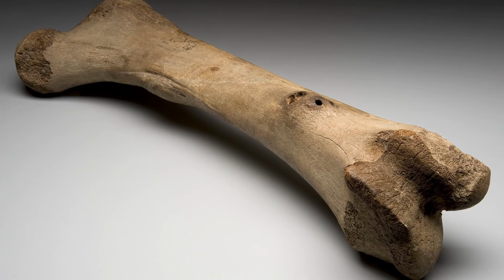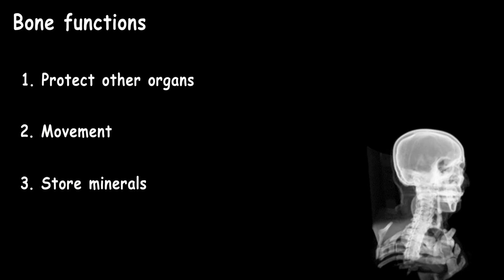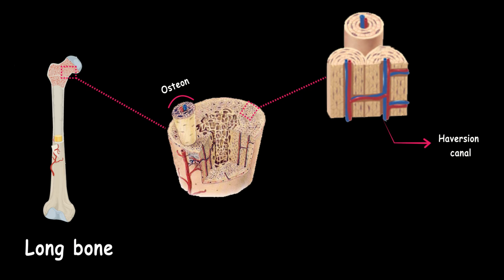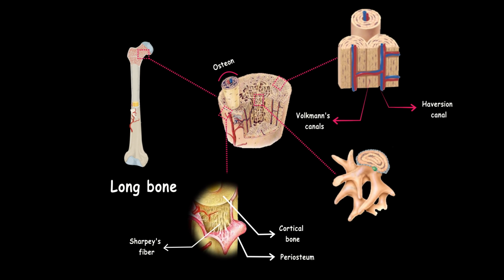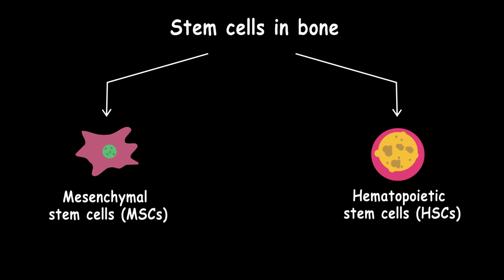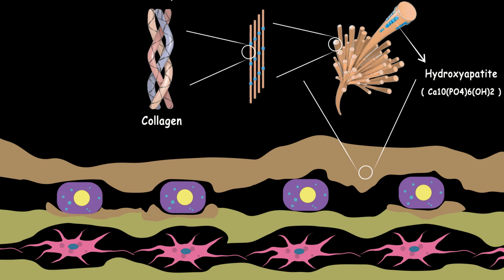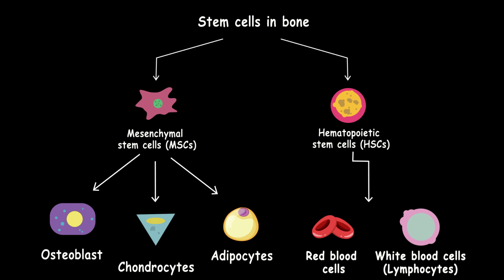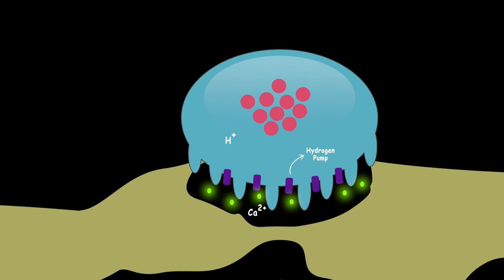Bone tissue engineering | hierarchical structure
It seems that bone tissue is rigid and static tissue. However, they are made out of cells which makes them very dynamic. If we want to talk about bone tissue engineering, the first step is to talk about the biological structure and the Physiological aspect of the bones. Then, we can move to the current tissue engineering technologies. In this video, I will break down the bone organ and talk about the different types of stem cells and fully differentiated cells.

References:
1. Zhu, Guanyin, et al. "Bone physiological microenvironment and healing mechanism: Basis for future bone-tissue engineering scaffolds." Bioactive materials 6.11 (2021): 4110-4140.

2. Buckwalter, J. A., and R. R. Cooper. "Bone structure and function." Instructional course lectures 36 (1987): 27-48.

3. Olszta, Matthew J., et al. "Bone structure and formation: A new perspective." Materials Science and Engineering: R: Reports 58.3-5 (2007): 77-116.

The music tracks in this video is composed by:

1. Dreamer by    @Hazy

Timestamps:
00:00  Bone structure and function
02:04   Bone stem cells
02:17   Bone specialized cells and their functions